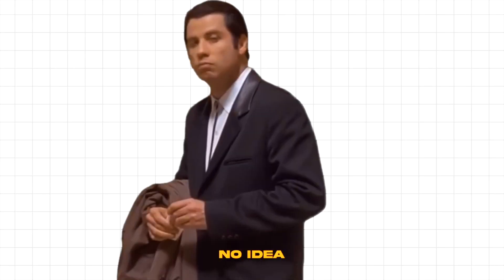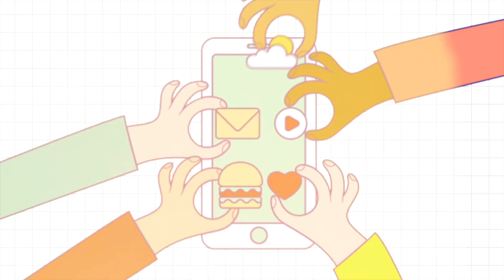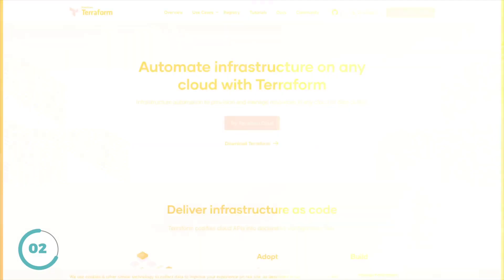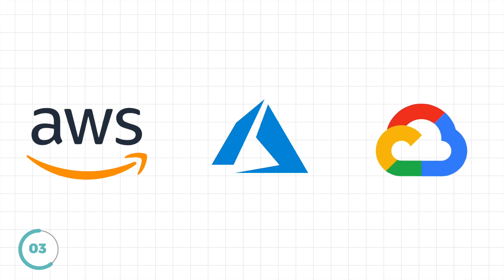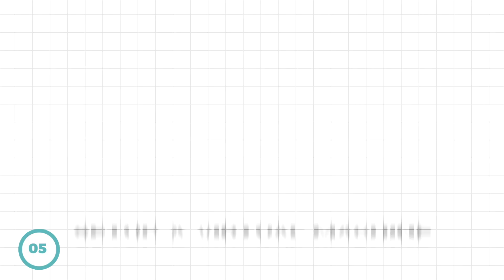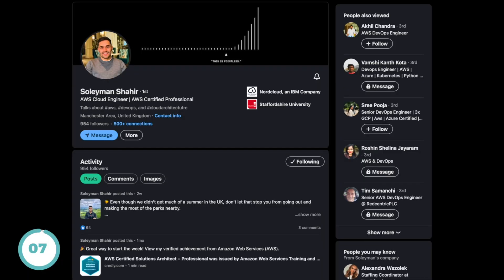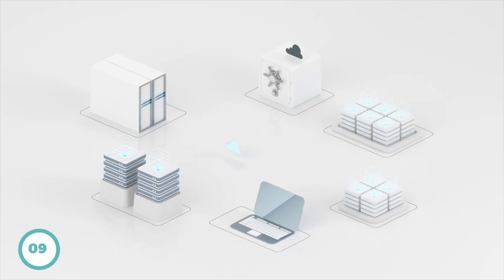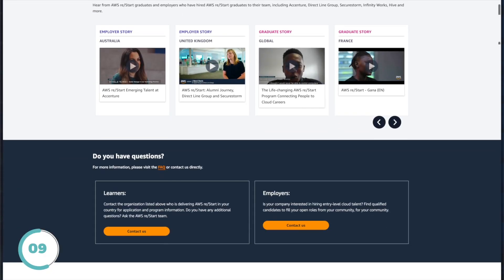How To Become a Cloud Engineer | Step By Step Roadmap